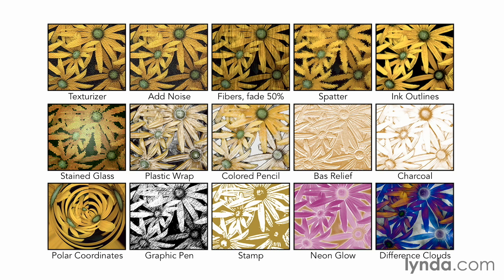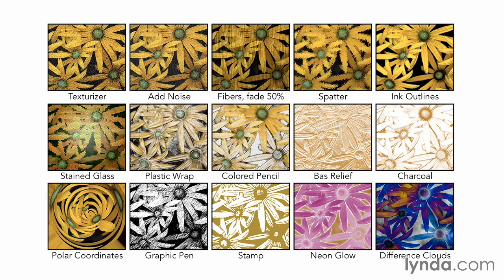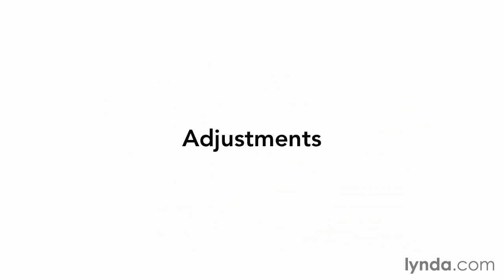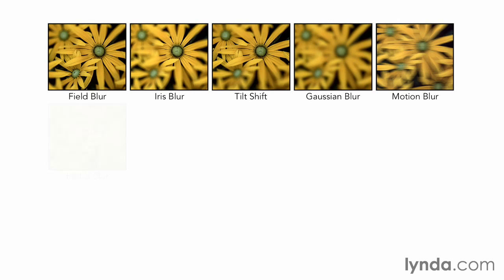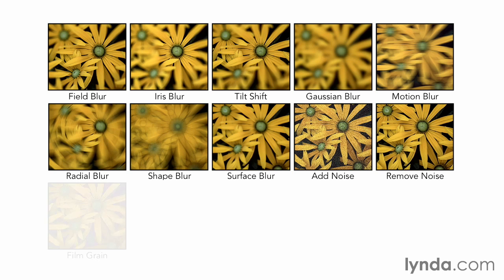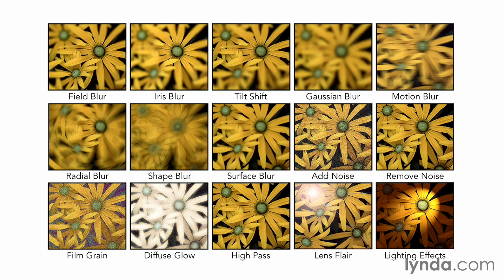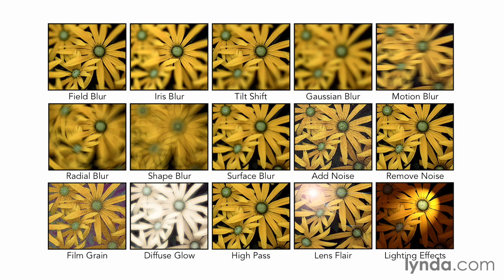19 01 Overview of filters